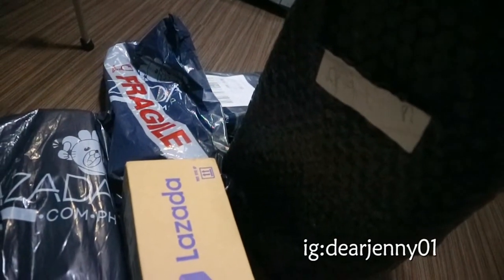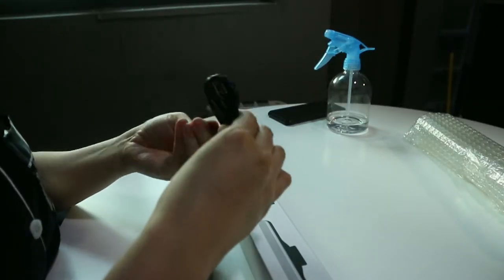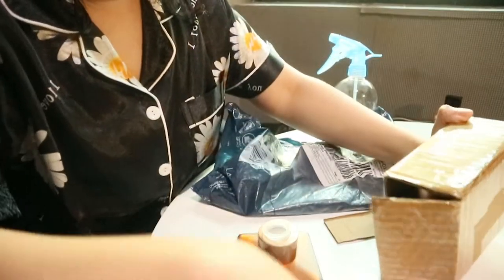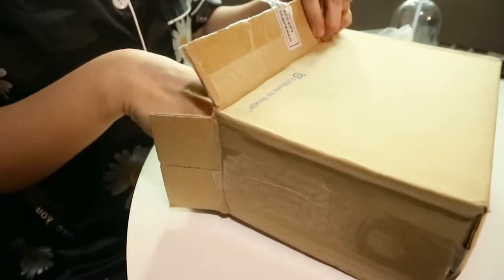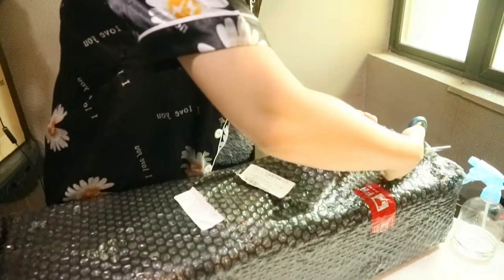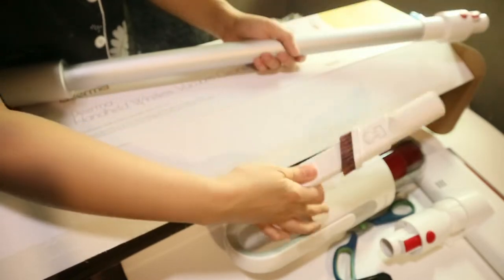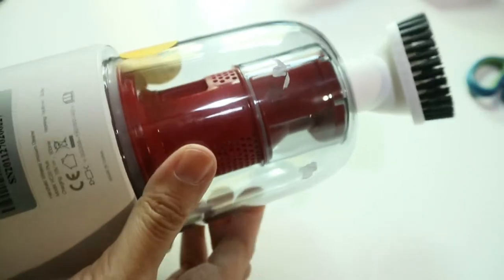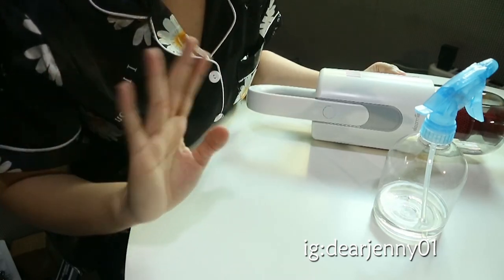Lazada Haul - mini + New vacuum ( Deerma Vc20 ) unboxing and testing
Hello Friends!

Feel free to check my other vlogs! :)

Should you have any questions regarding the topic or additional topics that you want me to share, feel free to drop it below in the comments section.

Spread positivity. Muchas gracias! :)

a day in a life , daily vlog, aesthetic vlog, homevlog , korean vibe , homebuddy , cooking vlog, breakfast vlog , what I eat in a day , silent vlog , korean grocery , one meal a day, gimbap , gimbap making , dailyvlog, silentvlog , morning routine , productive day
lazada 5.5